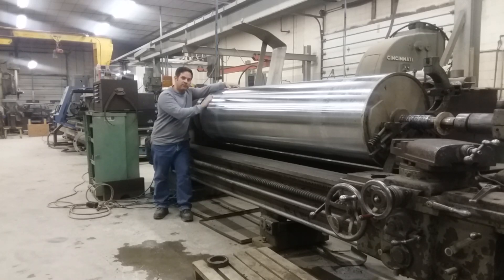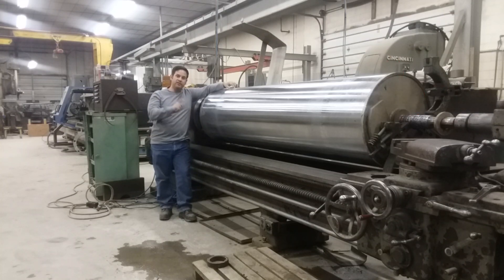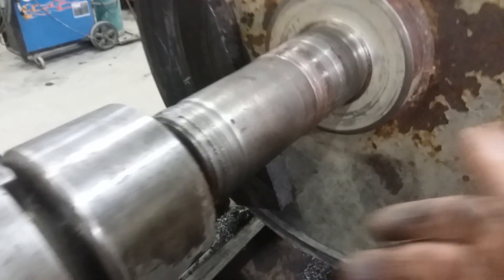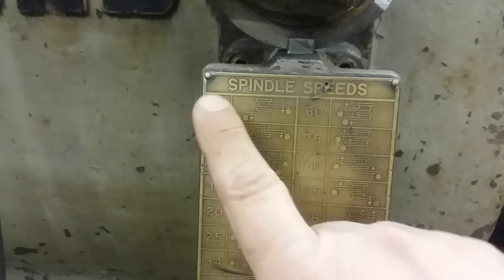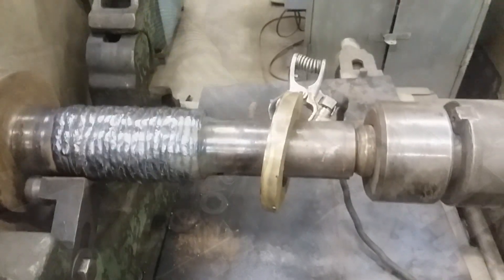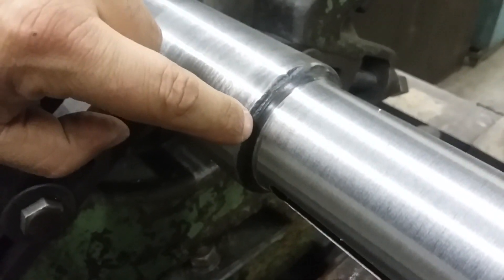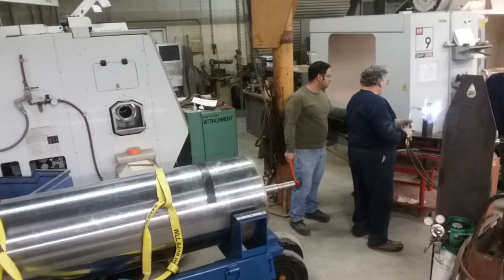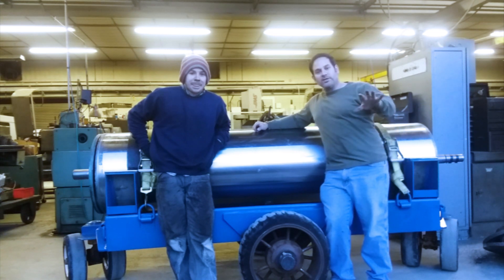Machining LARGE 4000 lb roll bearing journal on a Leblond Lathe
Sometimes it makes more sense to repair something than replace it. and when the something is a $200k, 4k lb steel roller with internal cooling baffles, it makes ALOT more sense.  to complicate things a bit more this was an emergency repair for a large production facility so we had 2 days to turn this roll around (pun intended).

this particular repair was more that one guy could handle, as you'll see in the video it took most of the shop to get this job done and within the time constraint.
i did my best to document most of the repair but a few bits got away, in total, i think you get the sense of what it takes to do the job.

the biggest lathe in our shop is the only machine we had to do this job.  Its a 40x240 Leblond, 20' long and swings 40" to the bed.

there are a few safety issues in the video, i know that, please keep yourself safe if you do any of this kind of thing... any comments regarding safety will be completely ignored, possibly deleted as they tend to get "unsavory"